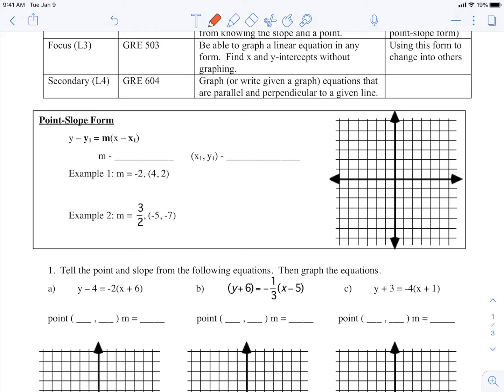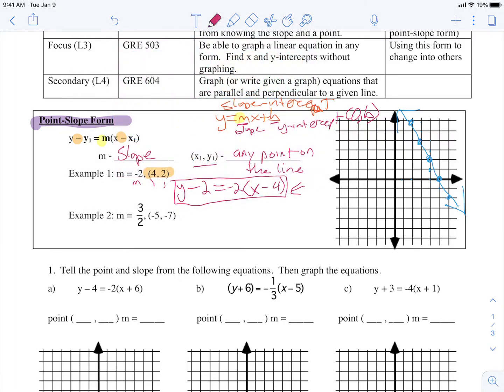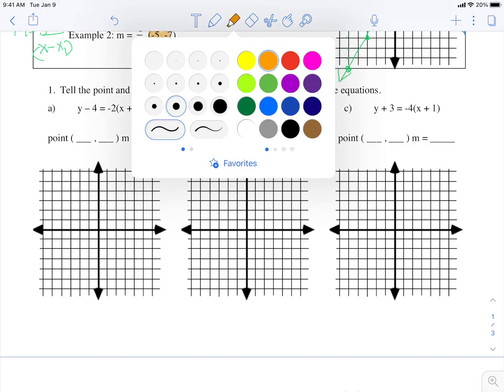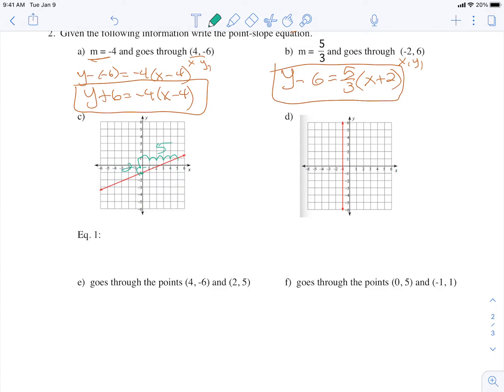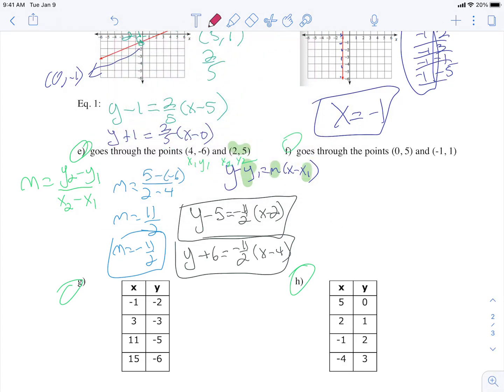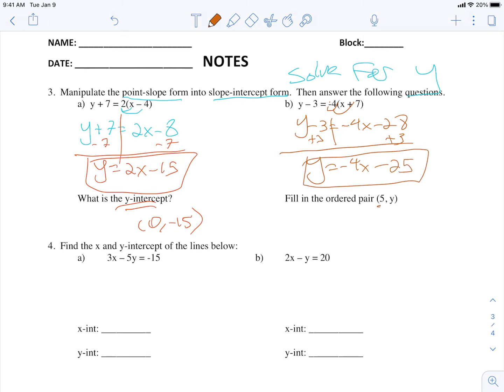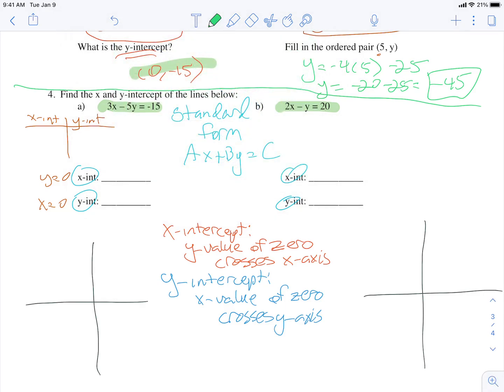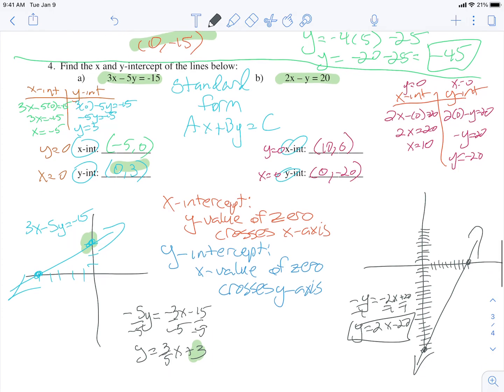Algebra 1 Unit 5 obj 2 notes due 2/08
Alg 1 Unit 5 obj 2 notes due 2/08